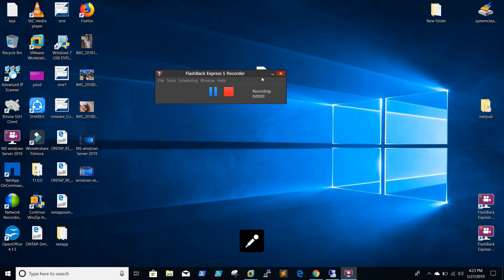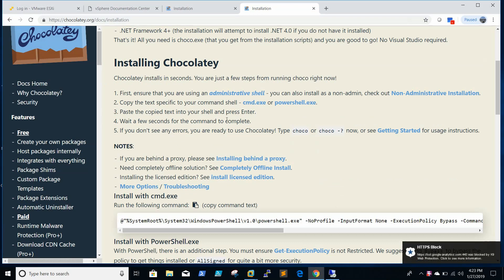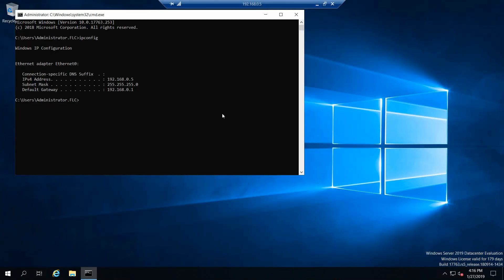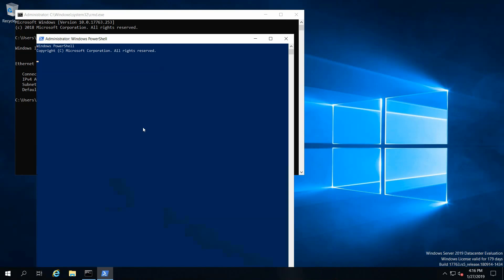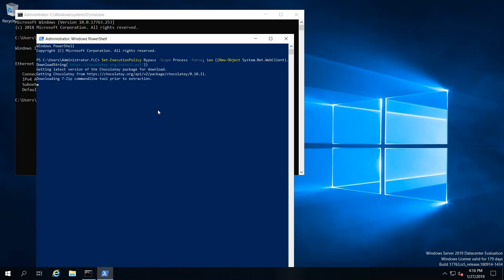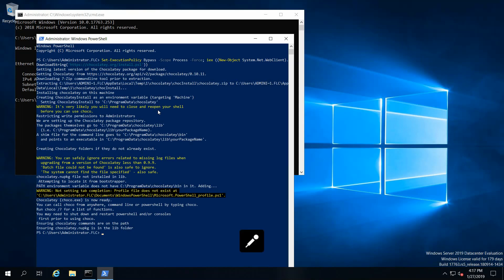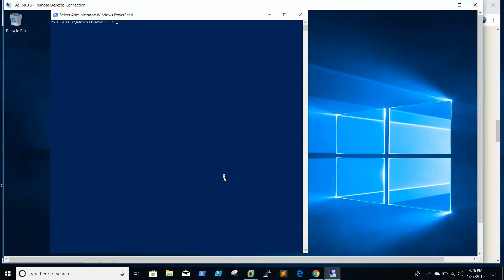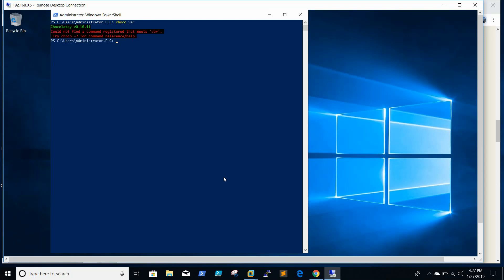Installing Chocolatey on windows server - 04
Installing Chocolatey on windows server